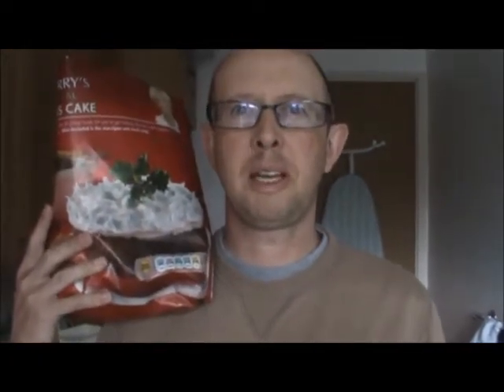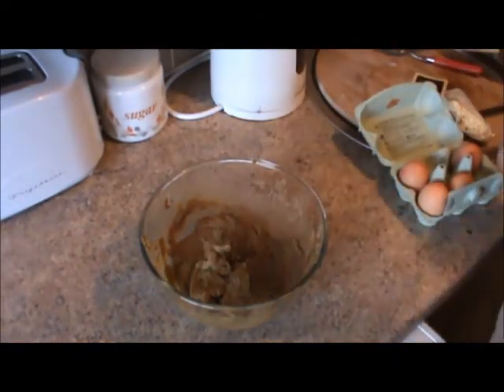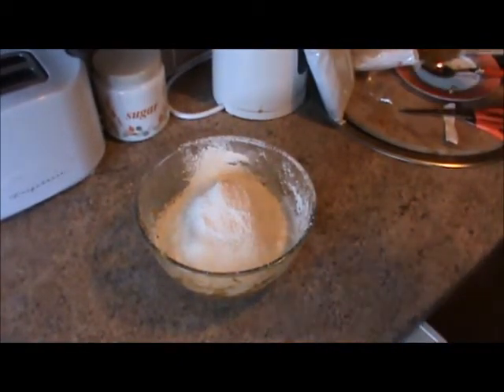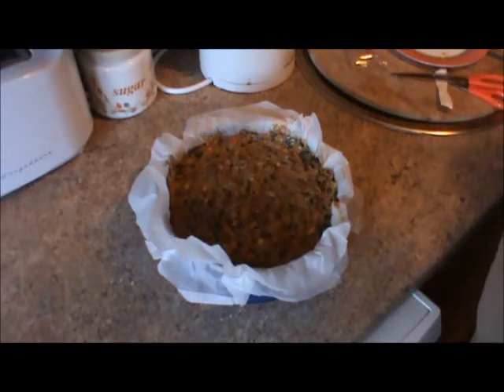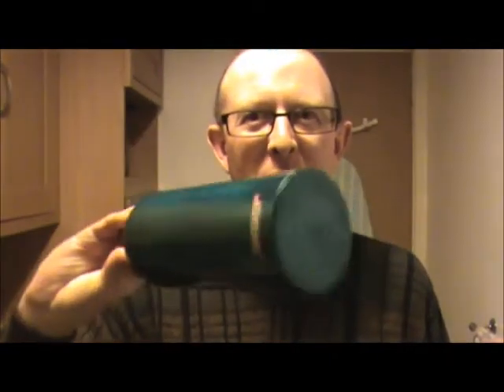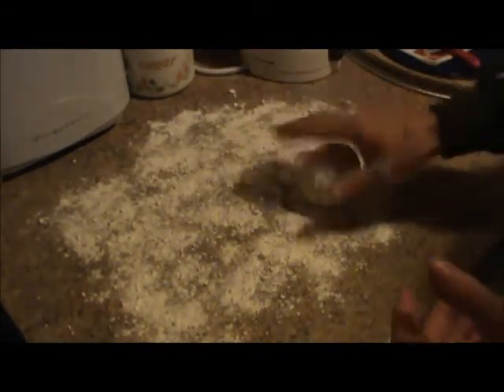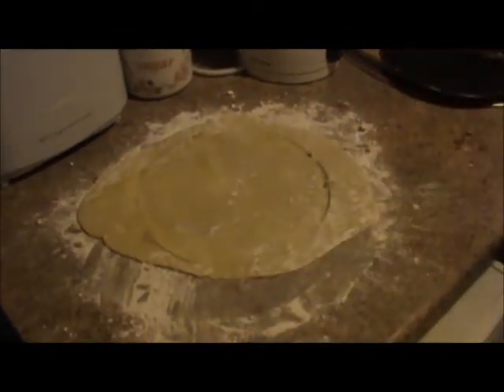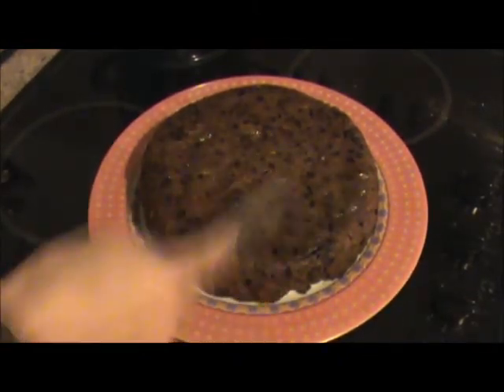17 January 2012 - VB 240 - Cake Challenge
Video blog 240 - i was challenged by Guy to make a cake.